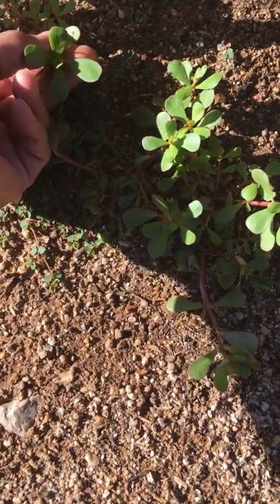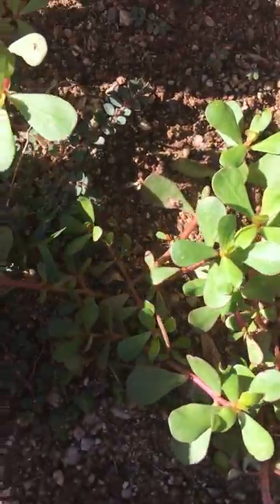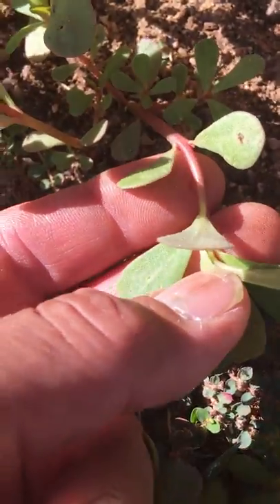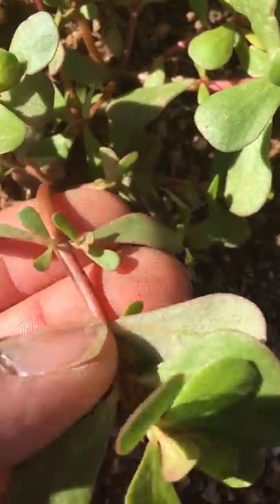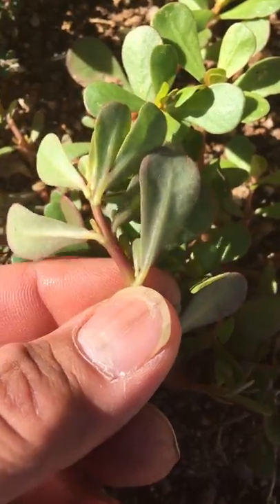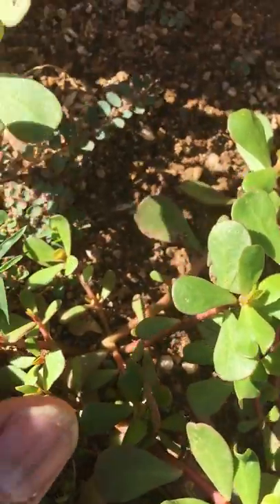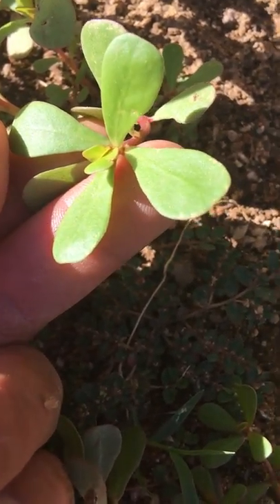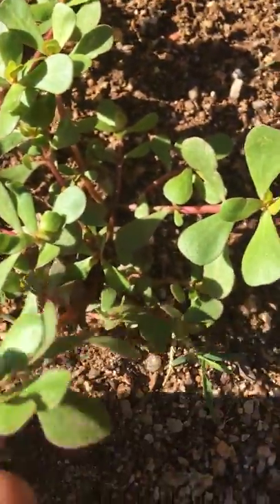Verdolagas! The edible weed identification.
Here is a quick video on how to identify "verdolagas" aka as purslane.
It grows in abundance during the summer rains here in Tucson and Southern Arizona.